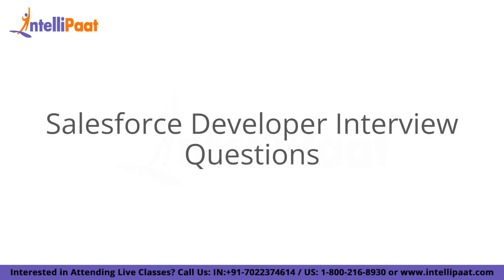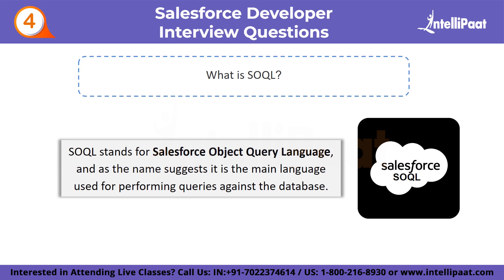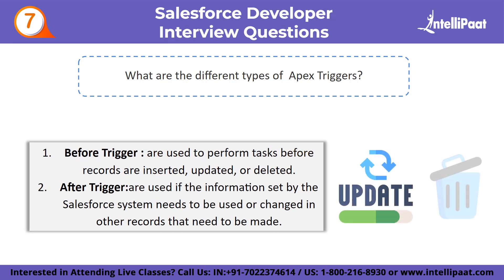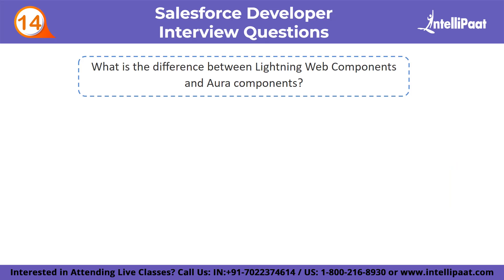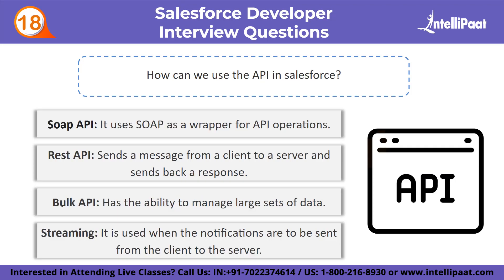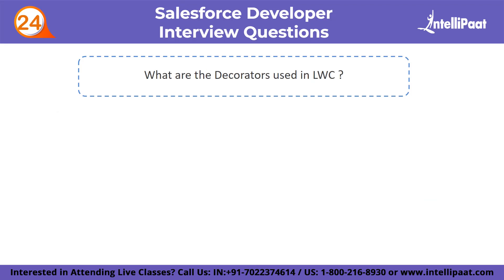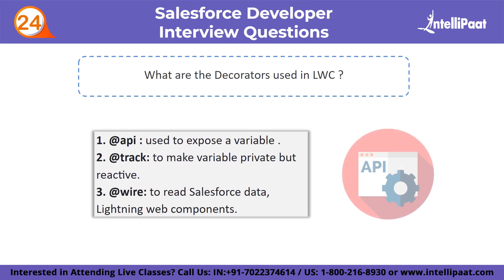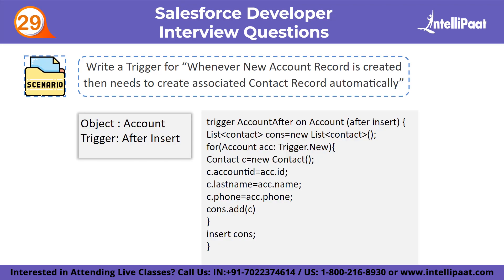Salesforce Interview Questions and Answers | Salesforce Admin Interview Questions | Intellipaat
This Salesforce Interview questions and answers video provides comprehensive coverage of the top questions asked in Salesforce admin job interviews. From beginner-level to advanced questions, you'll learn everything you need to know to ace your interview. By watching this video from start to finish, you'll have the confidence and knowledge to successfully tackle any Salesforce admin interview you may face.

Salesforce is a leading customer relationship management (CRM) platform that provides a range of tools and solutions for businesses to manage and analyze customer interactions and data throughout the customer journey, with a focus on sales, customer service, and marketing automation.

🔵 Intellipaat Edge
1. 24*7 Lifetime Access & Support
2. Flexible Class Schedule
3. Job Assistance
4. Mentors with +14 yrs
5. Industry-Oriented Courseware
6. Life time free Course Upgrade